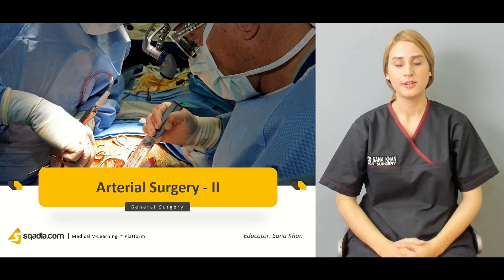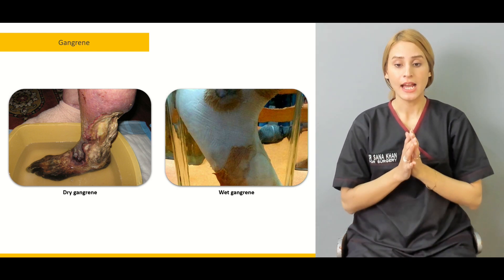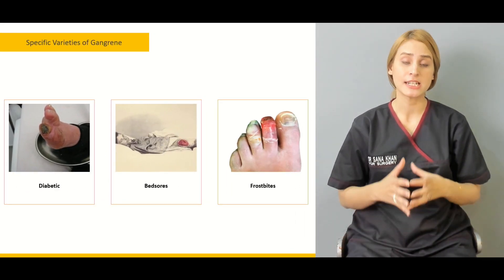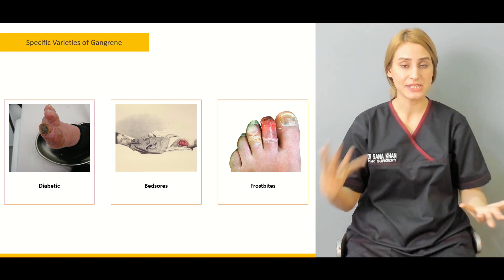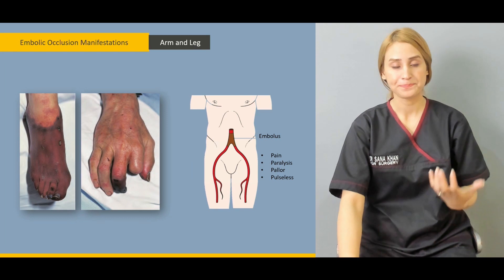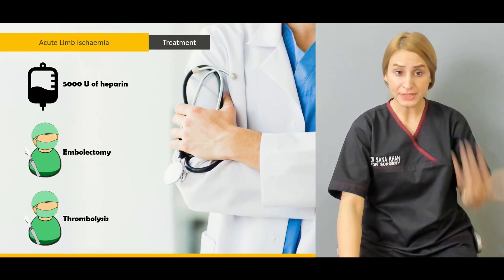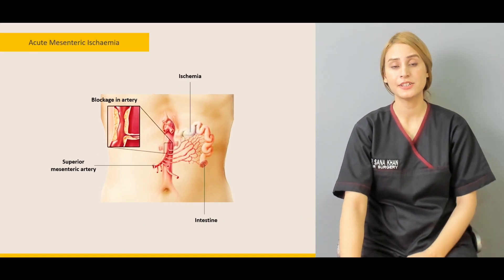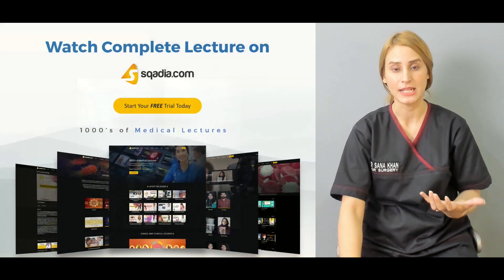Arterial Surgery - II | Medical Video Lectures | Doctors | V-Learning | sqadia.com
In the surgical video library at sqadia.com, the lecture on Arterial Surgery – II covers the arterial Pathology of gangrene and its types, acute arterial occlusion, and embolic occlusion. Moreover, acute limb ischaemia, compartment syndrome, acute mesenteric ischaemia, as well as other forms of embolism are discussed in this V-Learning™. Surgical treatment is also highlighted.

In the beginning of this Arterial Surgery lecture, gangrene is discussed that arises when Blood supply is restricted to an area of the body. It can be caused by an underlying illness, injury, or Infection. There are two types of gangrene discussed in this lecture. One is dry gangrene and the other is wet gangrene.

Acute arterial occlusion can occur in any peripheral artery of the upper and lower extremities and causes severe ischaemia. Embolic occlusion is also discussed that causes life-threatening ischaemia as well. This is followed by acute limb ischaemia that is characterized by pallor, loss of pulsation, paralysis, limb cold, and paraesthesia.

Acute limb ischaemia can be treated by IV infusion of heparin along with the surgery. The surgical options include embolectomy that is the removal of an embolus. Alongside, thrombolysis is performed through which Blood clots are treated.

Compartment syndrome is a condition which arises due to increased pressure in the leg or arm compartment and thus Blood supply is decreased to that area. To relieve this pressure, a surgical procedure known as fasciotomy is performed that is discussed in detail in this online General Surgery lecture.

Acute mesenteric ischaemia is associated with decreased Blood supply to bowel which in turn leads to bowel ischaemia. What else is discussed for medical students in this surgery lecture is the other forms of embolism such as infective emboli of bacteria, parasitic emboli, fat embolism, and venous emboli. This is followed by an explanation of air embolism and therapeutic embolization.